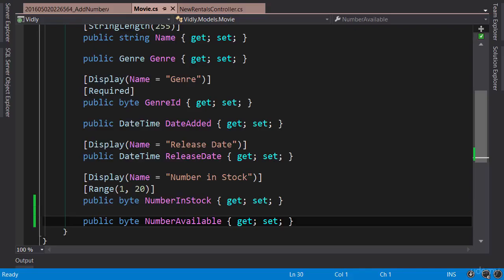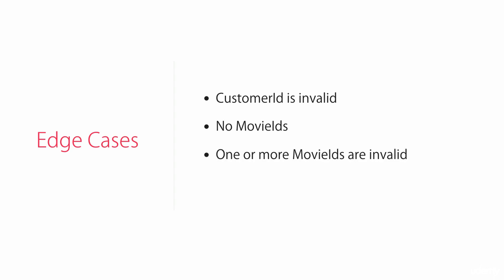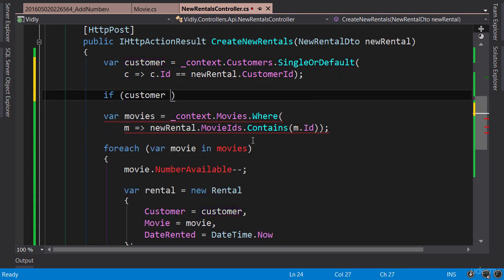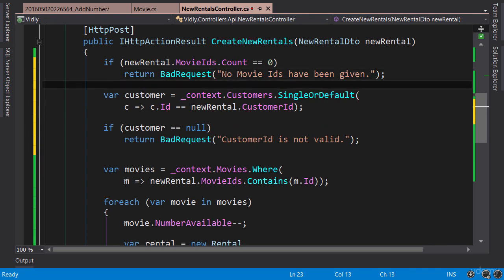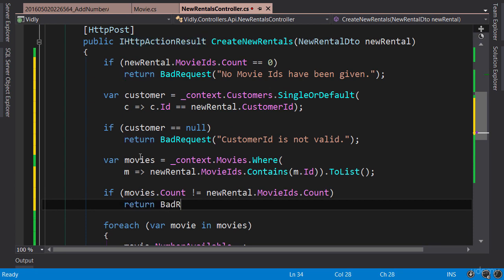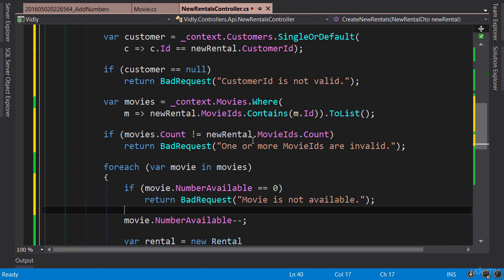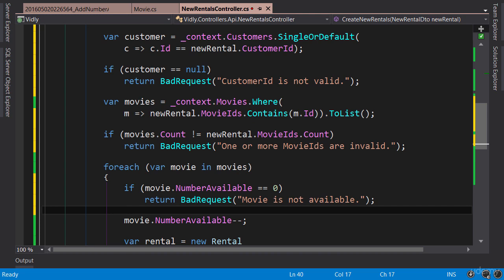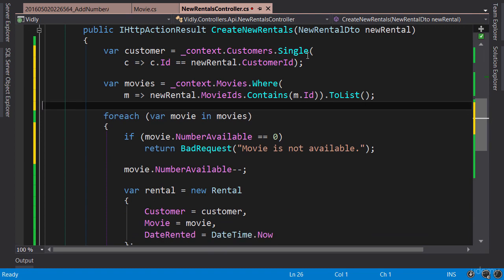ASP.NET #109 - Edge Cases [By Mosh Hamedani]